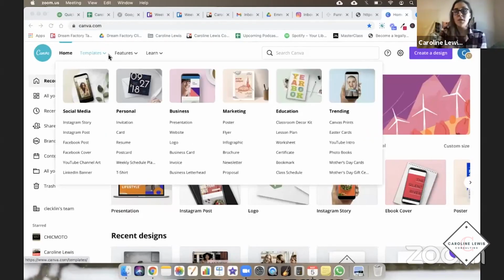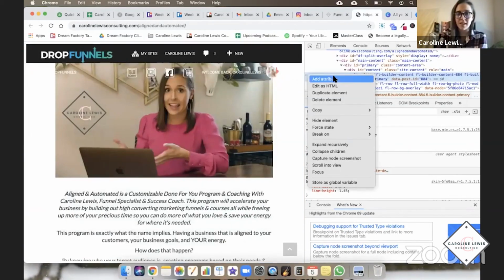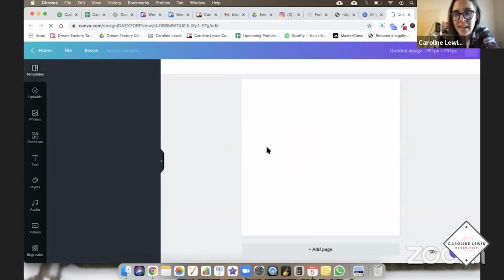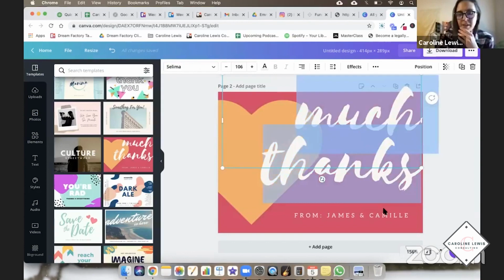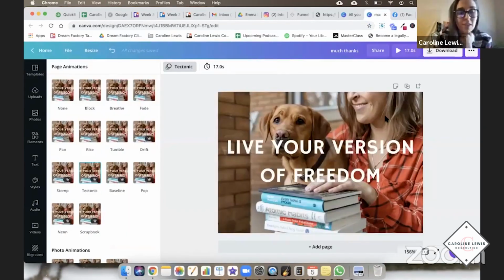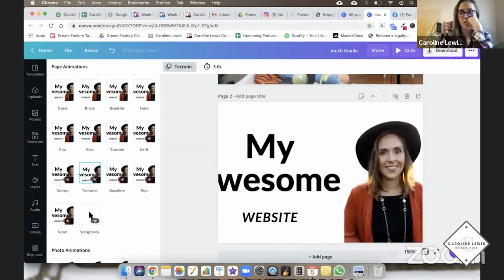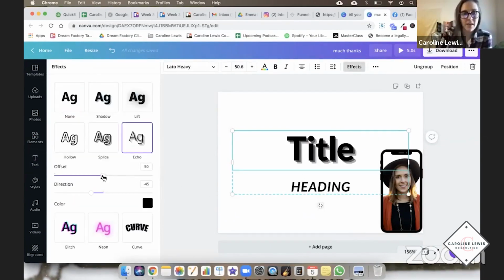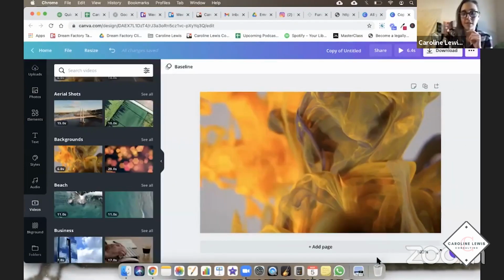Canva Tutorial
The ins & outs of Canva. How to create graphics for any type of business using one site.